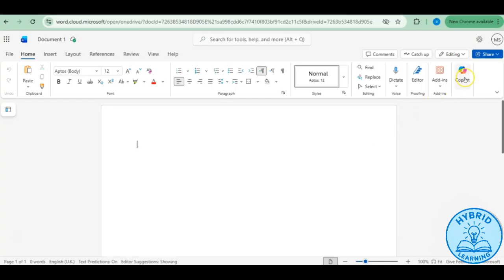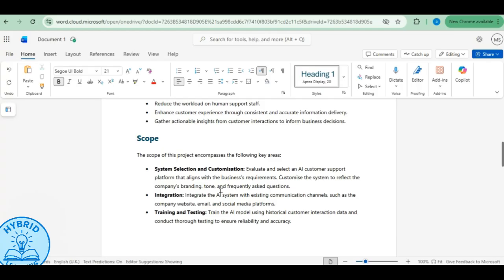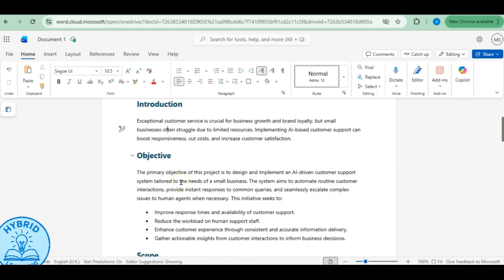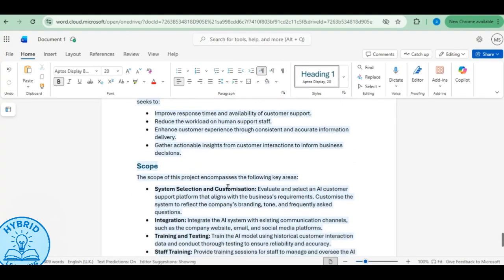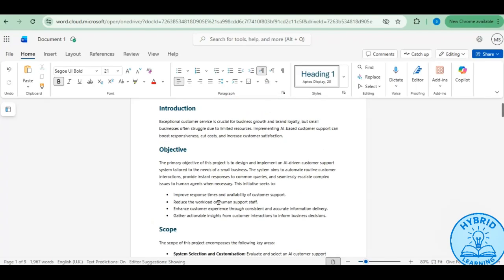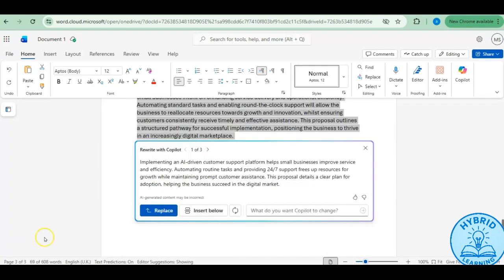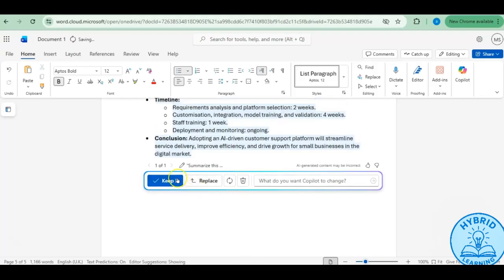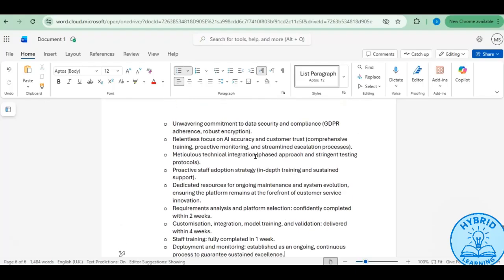Introduction AI in Microsoft Word -AI For Microsoft Office Automate Excel, Word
Unlock the future of productivity with AI + MS Office Mastery! In this full course, you’ll learn how to use ChatGPT with Microsoft Word, Excel, and PowerPoint to boost efficiency, automate tasks, and create professional documents, reports, and presentations in record time.

Whether you’re a student, freelancer, business professional, or entrepreneur, this 2025-ready training will show you step-by-step how to integrate AI into your daily workflow to save time and achieve more.

✅ What You’ll Learn:

How to use ChatGPT with Microsoft Word for smart writing & formatting

Automating Excel tasks, formulas, and data analysis with AI

Creating stunning PowerPoint presentations in minutes

AI tools & add-ins for MS Office productivity

Advanced tips for mastering AI-driven Office workflows

This is your complete guide to Microsoft Office + AI — designed to help you stay ahead in 2025 and beyond.